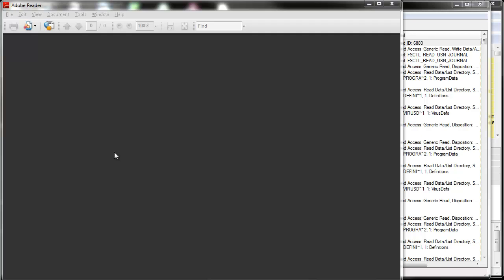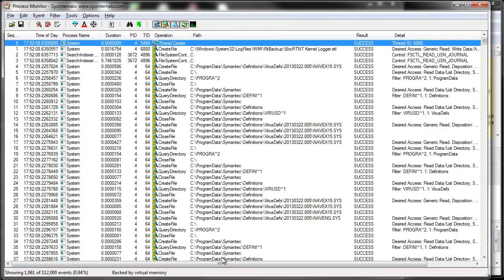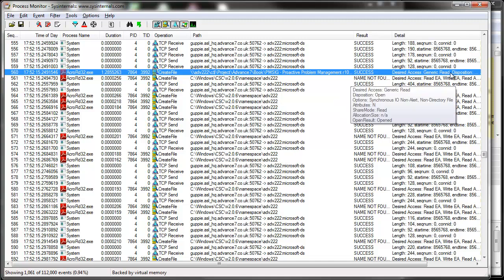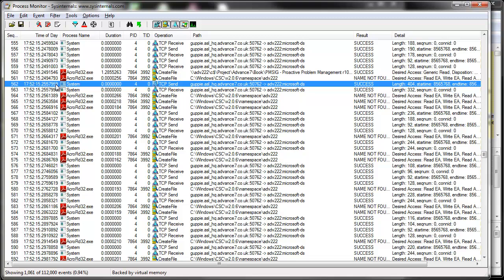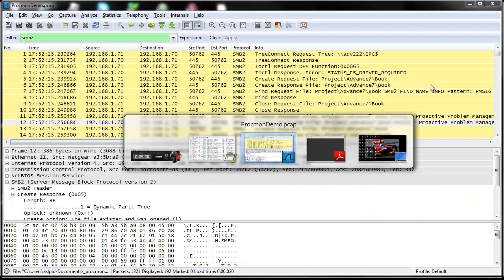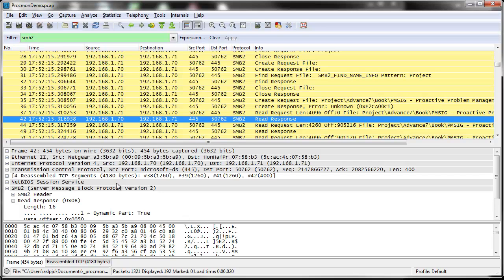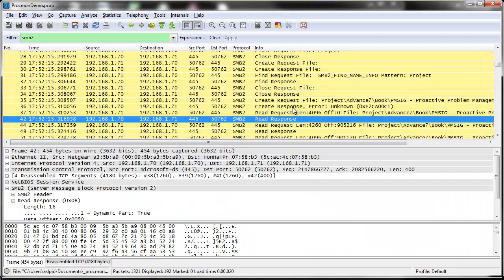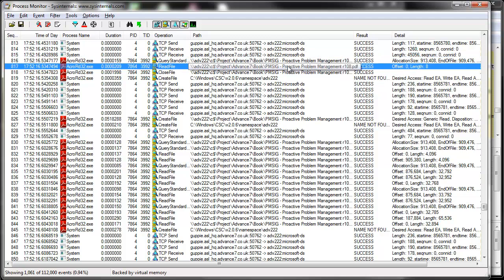RPR NA04: Correlating Process Monitor and Wireshark Traces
In this short video we discover how easy it is to match Microsoft Process Monitor and Wireshark traces.  Using an SMB2 example, we match the traces and take a brief look at the effect of Windows 7 caching.